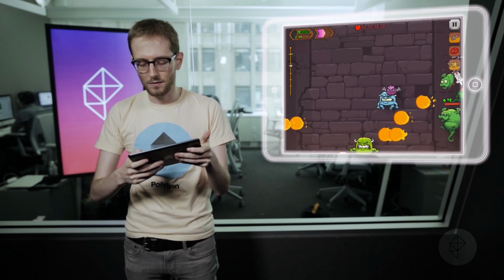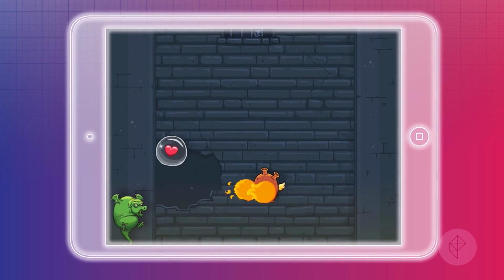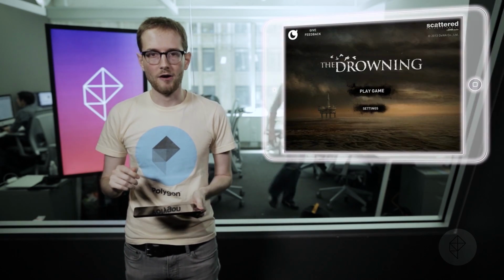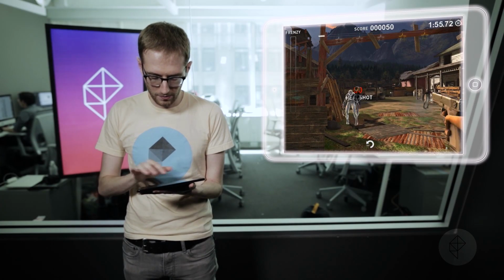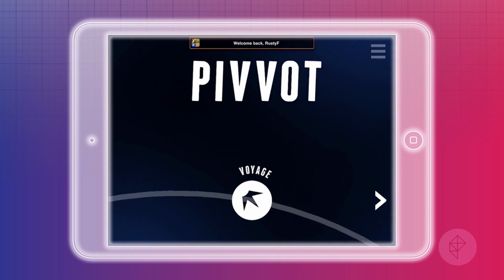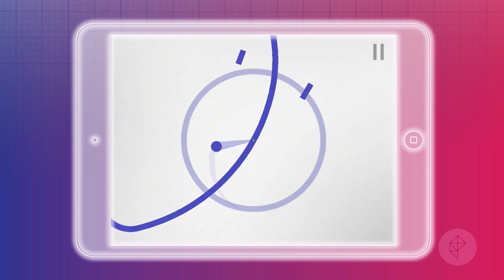Knightmare Tower, The Drowning and Pivvot - Mobile Watch List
A series of games that are all about survival. Some are better than others.

Knightmare Tower (iOS)

With all the "forever runners" out there, it's hard to separate from the pack. And yet, Knightmare Tower does an excellent job, blending legit twitch gameplay and RPG mechanics with a high score chasing mentality. The Mad Magazine-esque art style doesn't hurt, either. This is a great game and an easy recommendation to make.

The Drowning (iOS)

The FPS genre has never fared too well on touch screens, so the developers of The Drowning tried a completely different control scheme, blending swipes and two-finger taps. Unfortunately the new control scheme doesn't seem to make things much more enjoyable, though if you are desperate and/or curious, the game is free-to-play, making it easy to try for yourself.

Pivvot (iOS)

If you dug the jazzy survival elements of Super Hexagon, might I suggest Pivvot? The game starts off slow, but within a half-hour or so you'll unlock some of the more epic modes. It's speedy, with simple controls, which makes it ideal for commute gaming. More from Polygon: